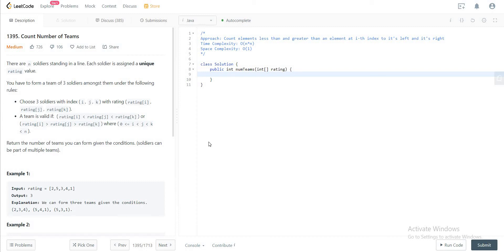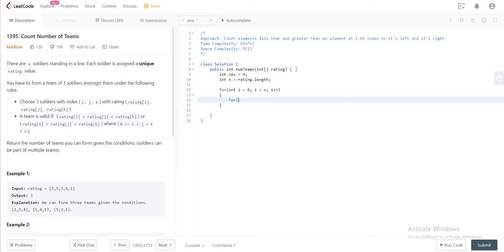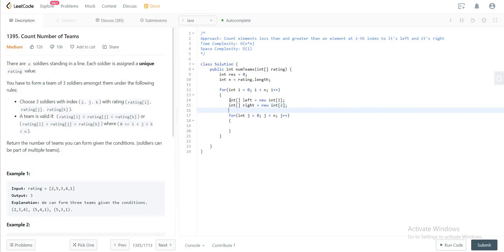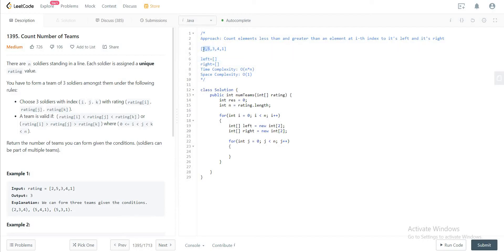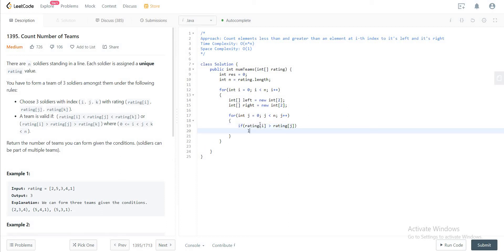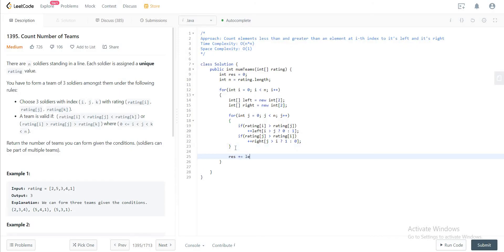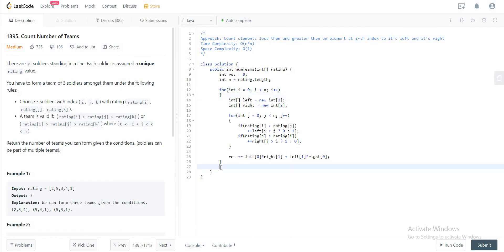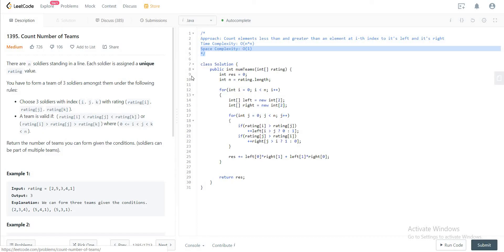1395. Count Number of Teams (LeetCode)